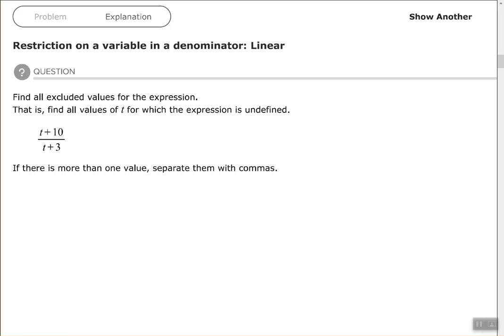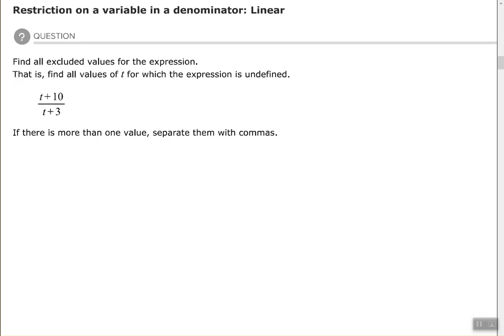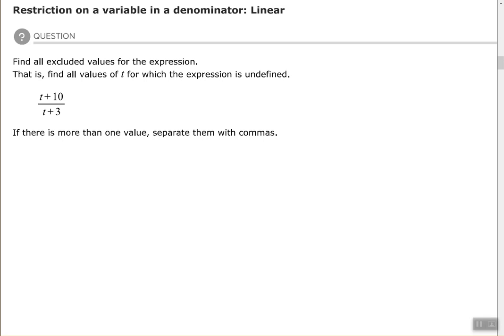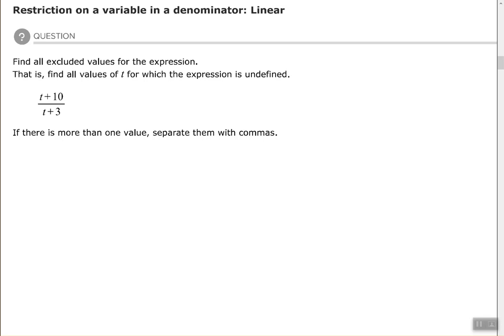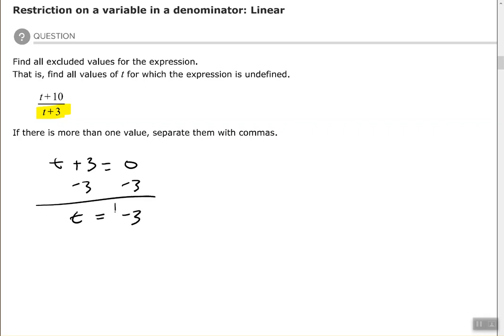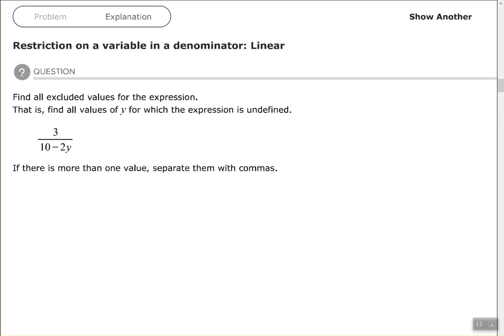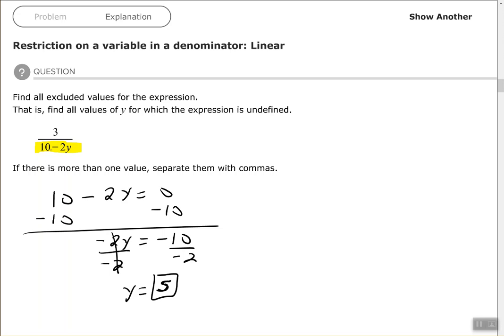Restriction on a variable in the denominator: Linear